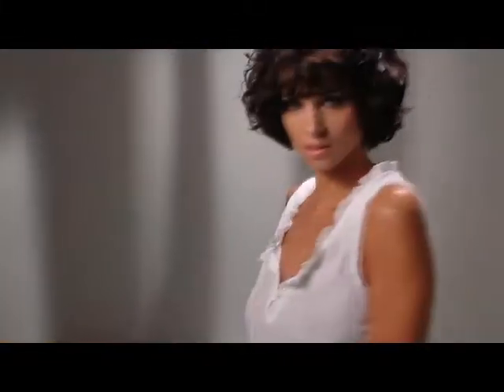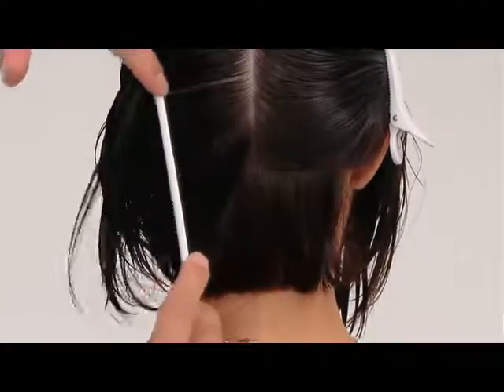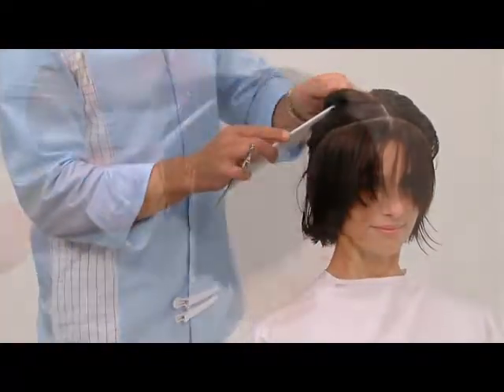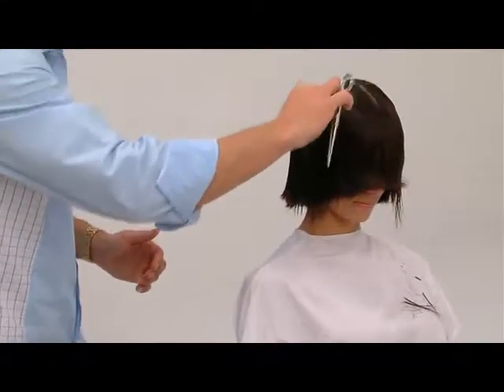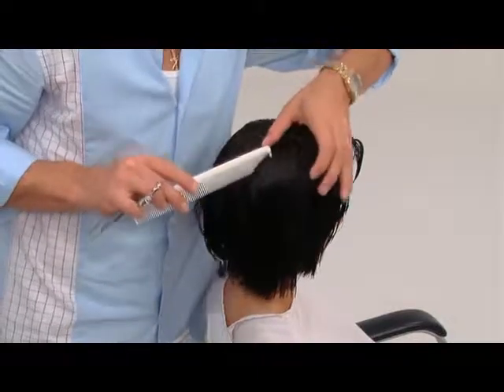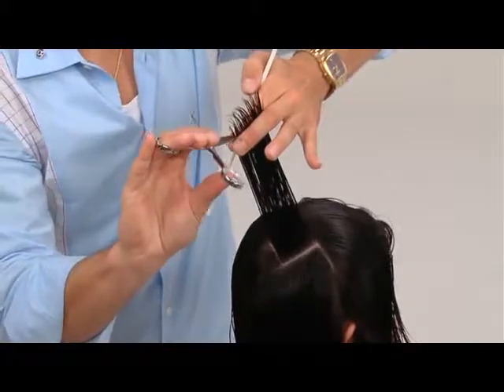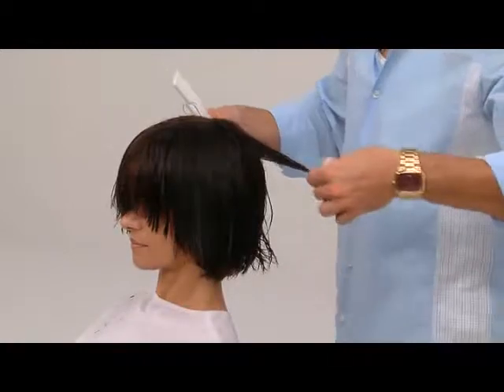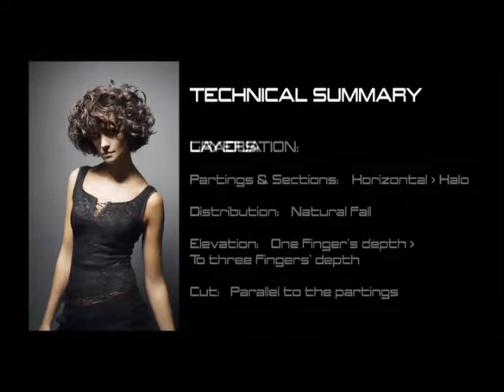Toni&Guy Round Graduation Tutorial